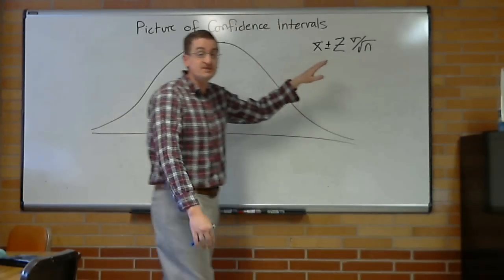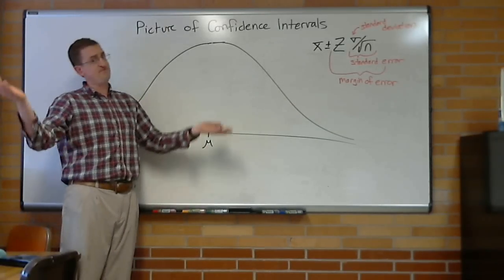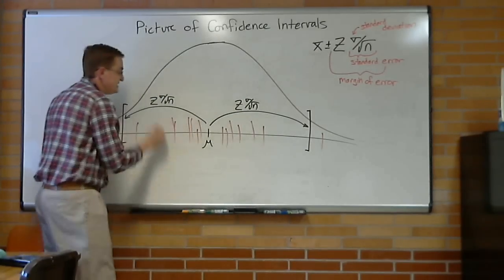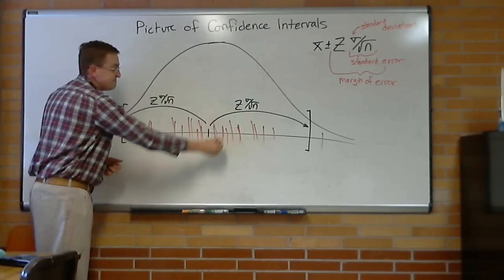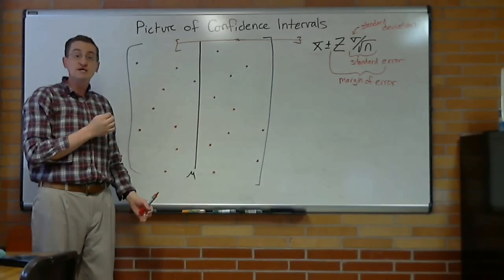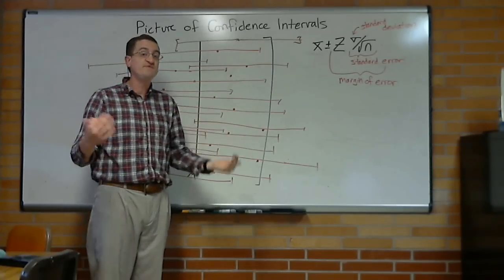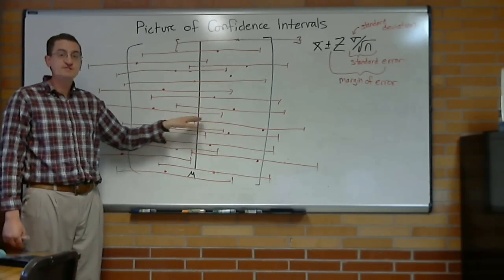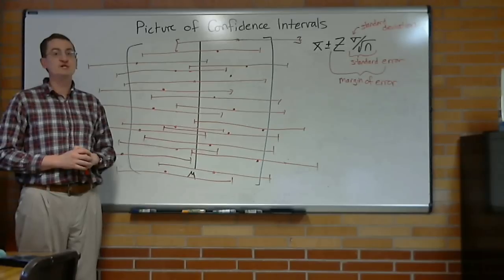The picture for confidence intervals